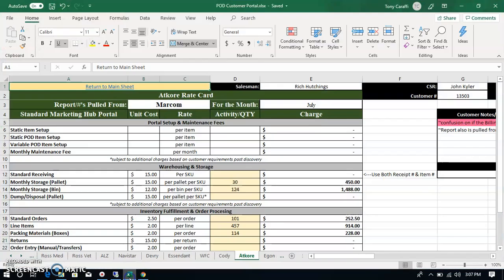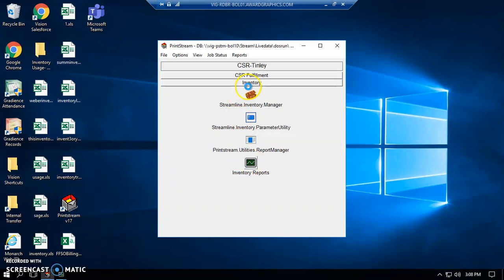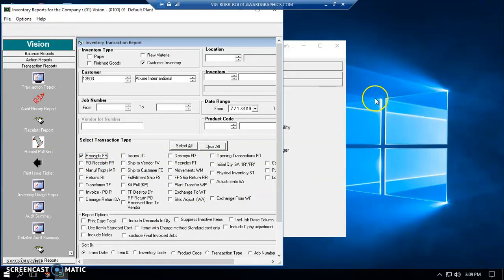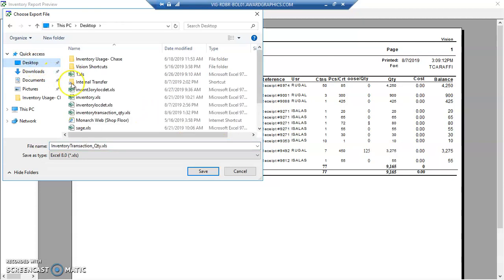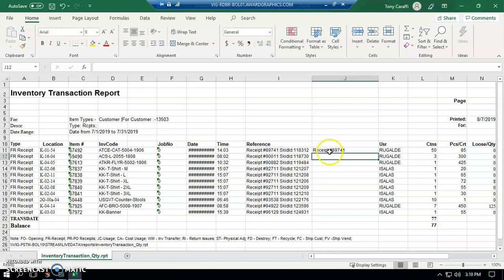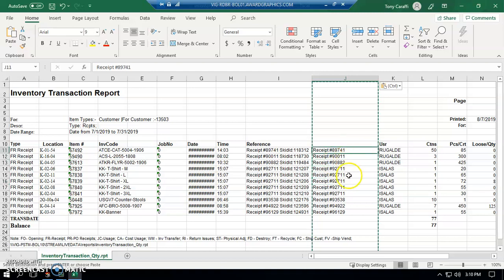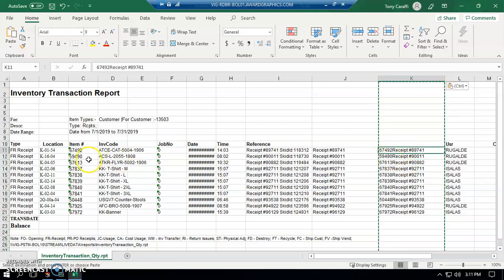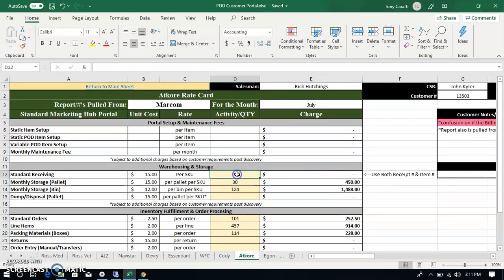How to- Find # of Receivings